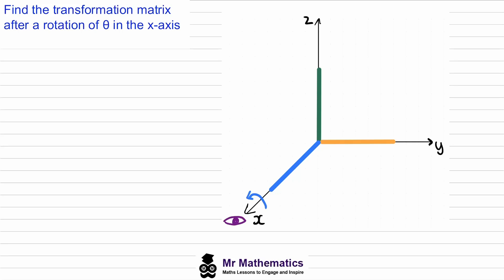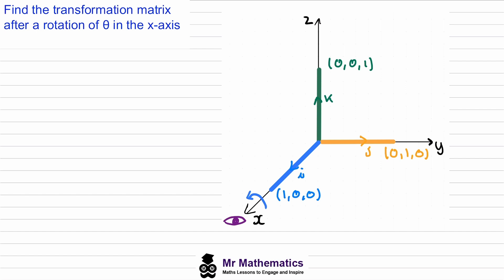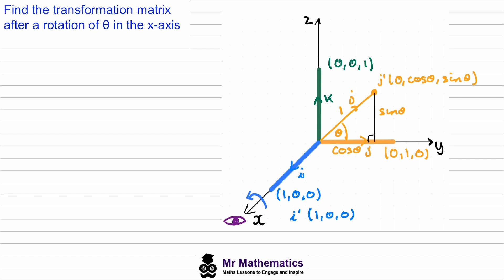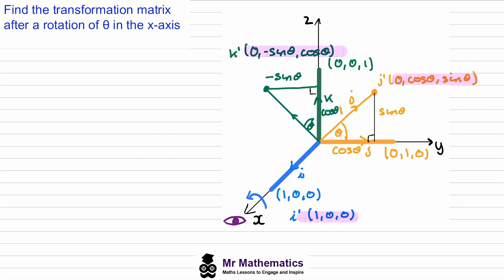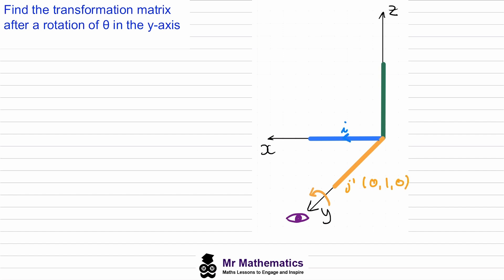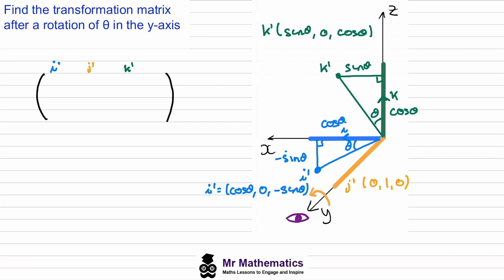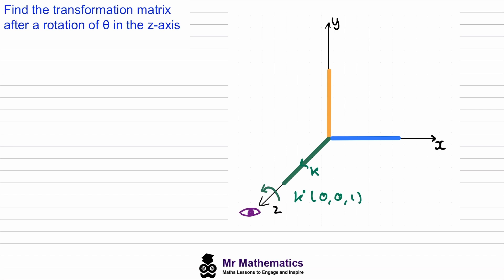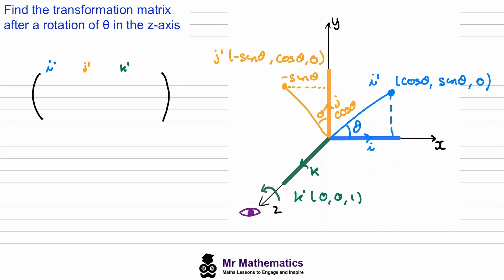3D Rotations using Matrices | Mr Mathematics